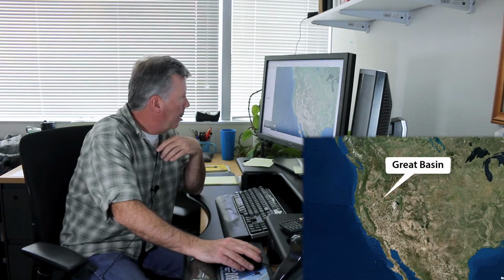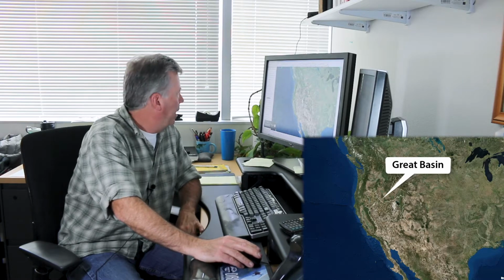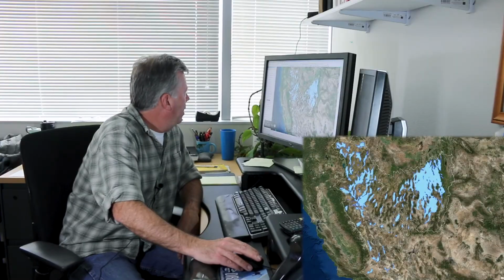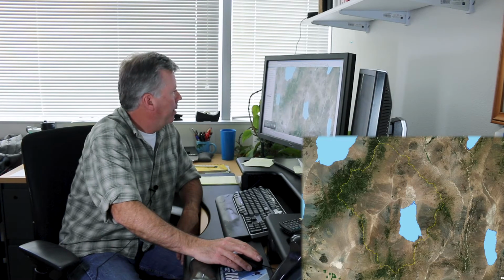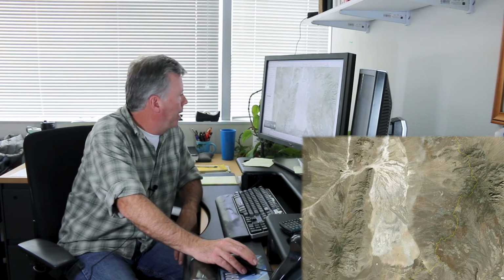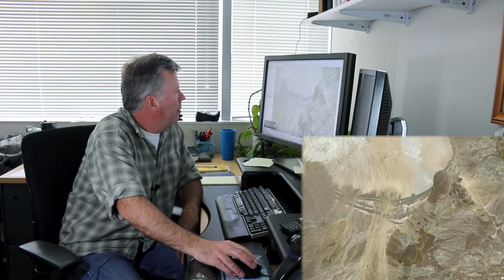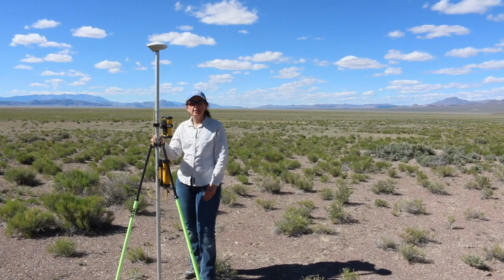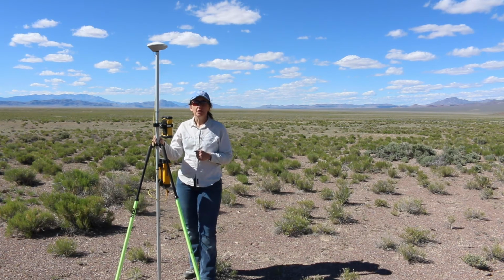Investigating Ancient Coal Valley - Part Two: Before the Field